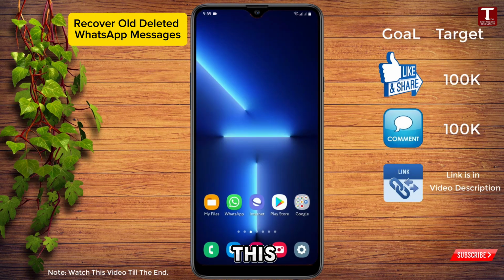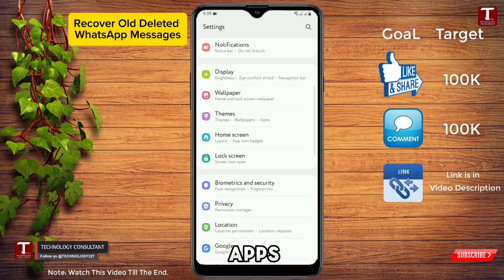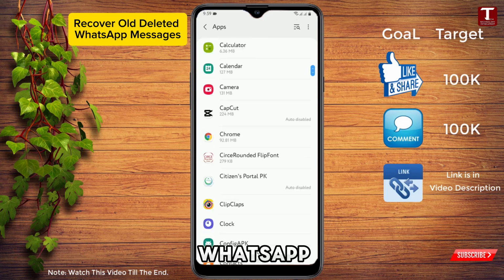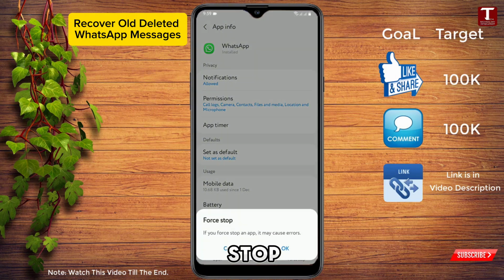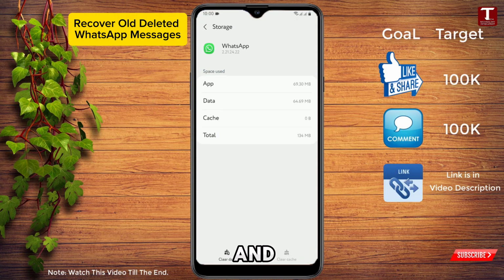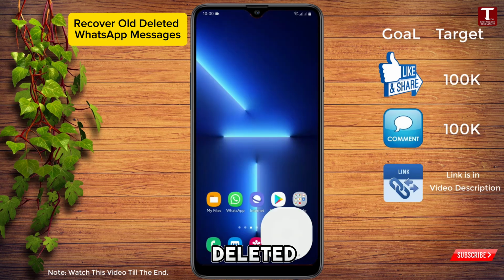How to Recover Old Deleted Whatsapp Messages || Restore Deleted Whatsapp Old Chats 2024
About This Video:
🎥 in This Video we will show you How to Recover Old Deleted Whatsapp Messages and you will learn How to Restore Deleted Whatsapp Old Chats (2024). How to recover your deleted chats on whatsapp with backup. If you want to recover your deleted whatsapp chats with backup in 2024 then this video is for you.
How to Recover Old Whatsapp Deleted Messages,
recover deleted whatsapp messages with backup
Technology Consultant

how to see whatsapp deleted messages
how to restore deleted chats on whatsapp without backup 2024
how to recover old deleted chats on whatsapp without backup
how to get deleted messages back on whatsapp without backup
recover deleted chats on whatsapp without backup

Chapters
00:00 Intro
00:05 How to Recover Old Deleted Whatsapp Messages || Restore Deleted Whatsapp Old Chats (2024)

How To Make One Name Facebook Account 2024 | One Name On Facebook | Single Name on Facebook 2024 👇👇

🤞🏻KEEP SUPPORTING